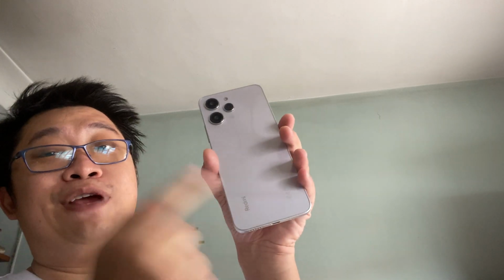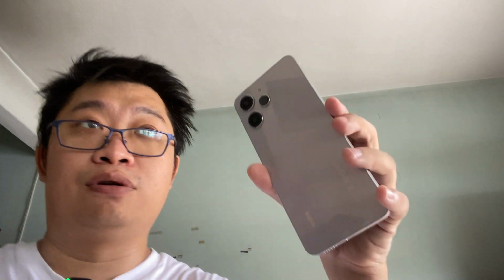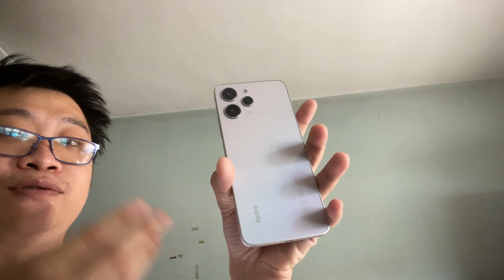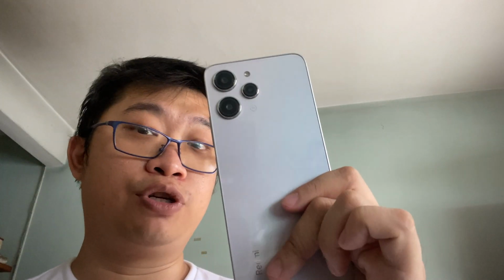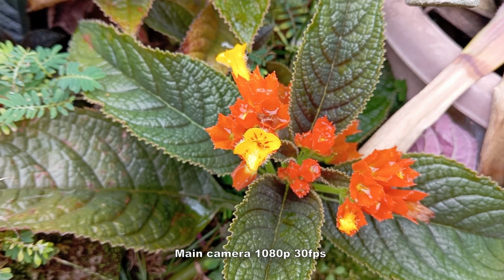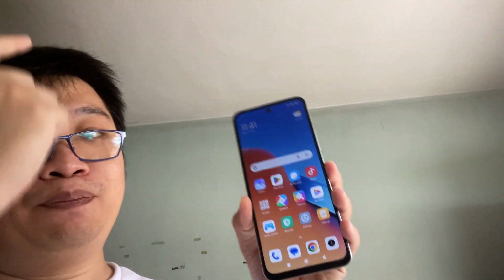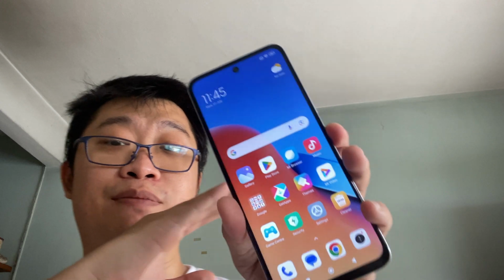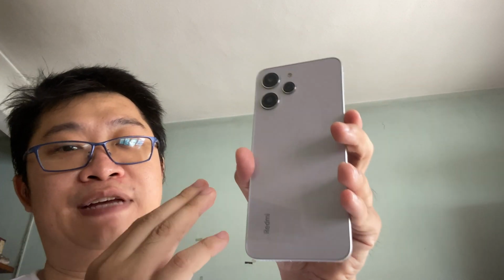Does Redmi 12 is good as your daily smartphone in Malaysia?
In this video, Yat Kean checked out the Redmi 12 in Malaysia, an entry level smartphone by Xiaomi. But, can it ticks all the boxes as your daily smartphone?

Xiaomi Malaysia has confirmed that the Redmi 12 will be available for purchase in Malaysia from 15 July in two variants – RM 599 (4GB+128GB)* and RM 699 (8GB+256GB).